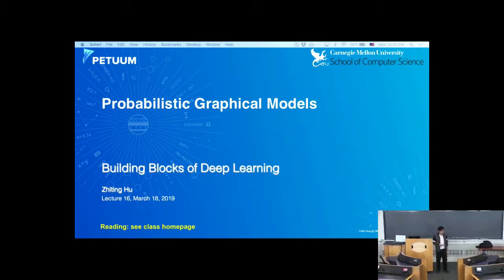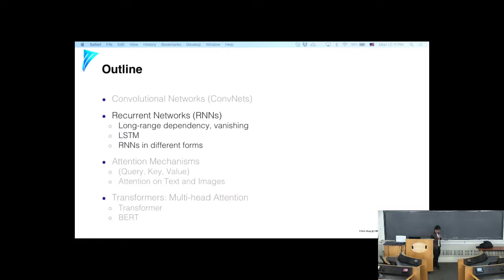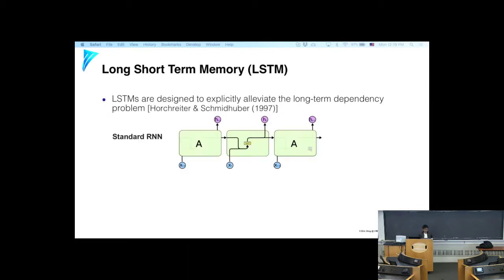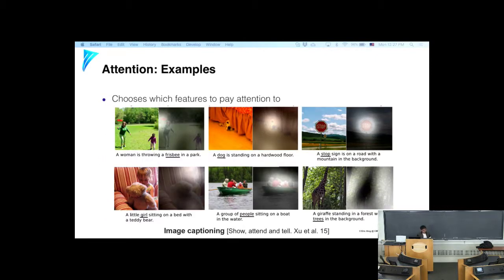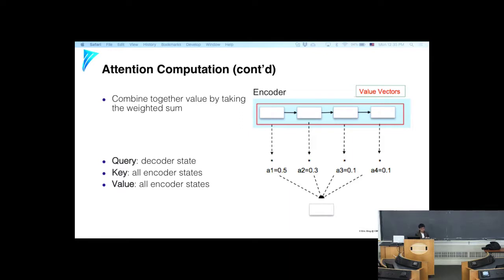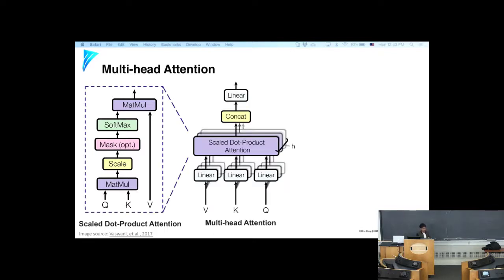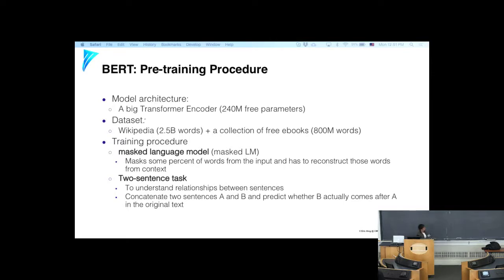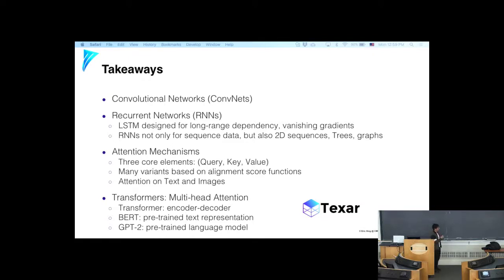Lecture 16 - Building Blocks of DL